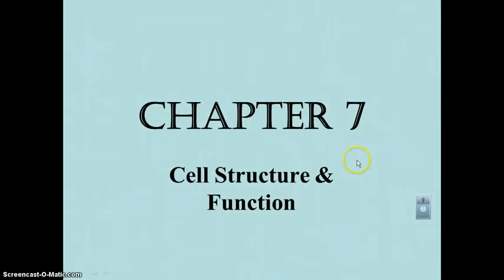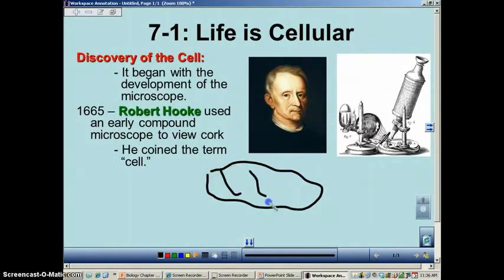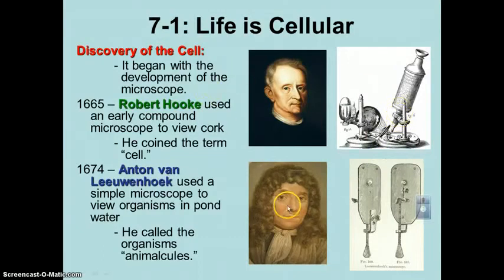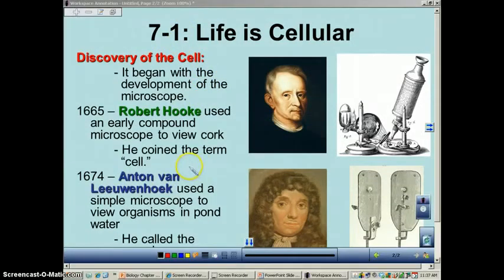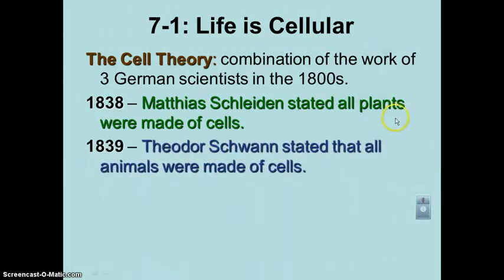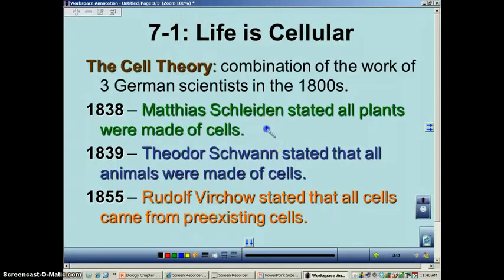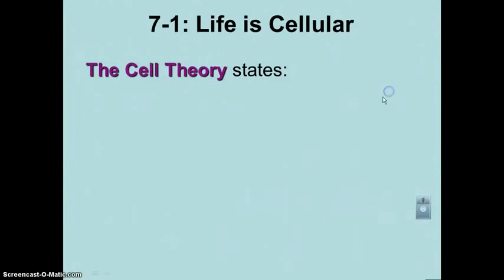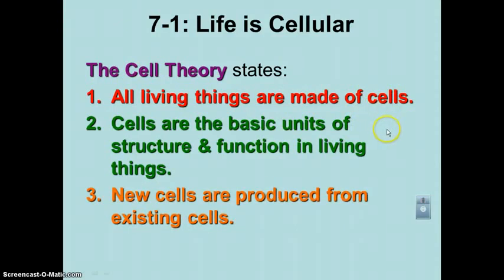Discovery of the Cell and Cell Theory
Borrowed from MrDBioCFC's Biology Screencasts